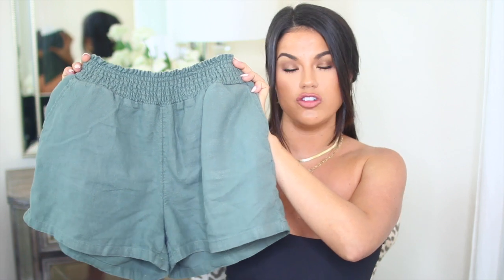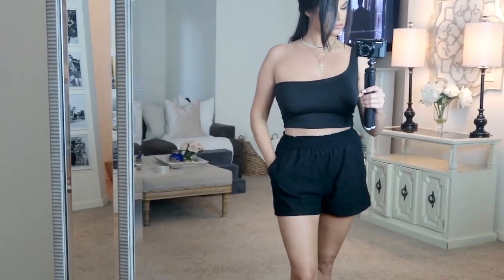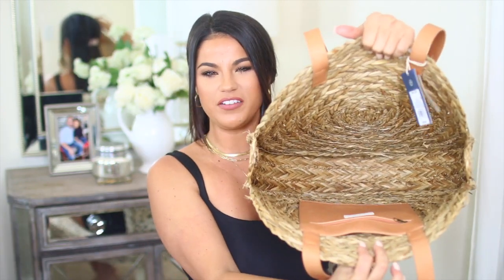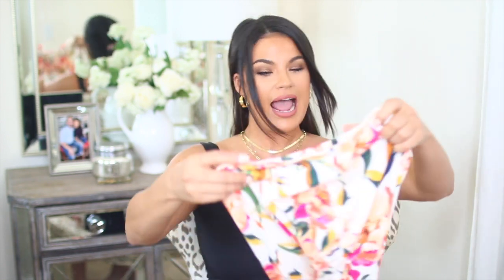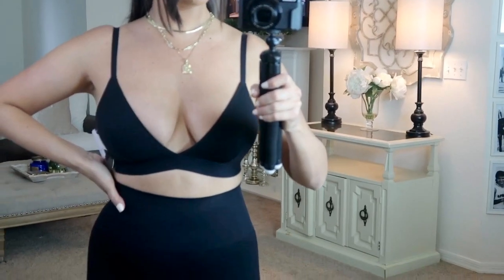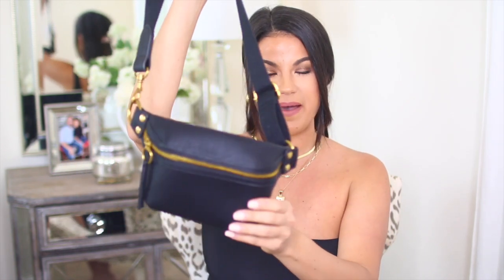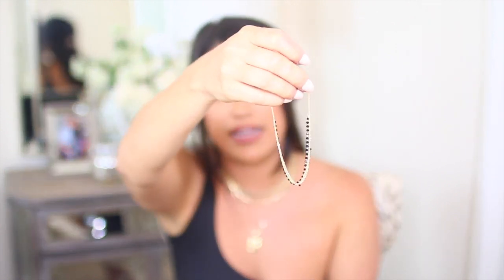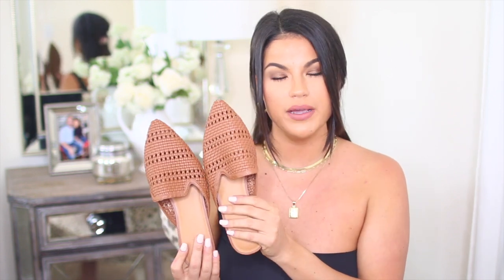Target Summer clothing try on haul | SKIMS dupe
Summer of 2020 is upon us! I hope you guys enjoy this clothing try on haul. I find these videos the hardest to make for some reason. Shooting clothing is just not my thing, hopefully I will getter at it :)

Amazon Summer must haves | Best Amazon bating suits | summer jewelry

WHAT I’M WEARING:

Black one shoulder crop top

Paper clip chain-

Herringbone chain-
(18 inch)

Gold hoops

ITEMS MENTIONED:

Black romper

Black hat- out of stock ( check local store)

Beach bag

Linen pants

Linen shorts

Black bralette

Fanny pack

Denim skirt

Chain bracelet- out of stock ( check local store )

Dainty beaded bracelet

Beaded hoop earrings

Bathing suit top